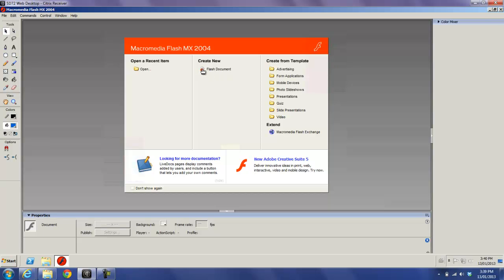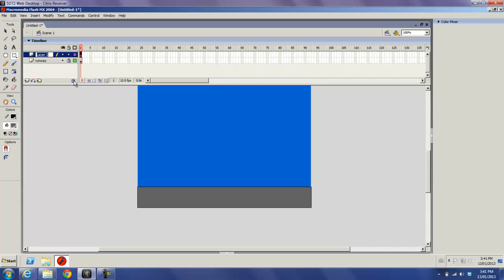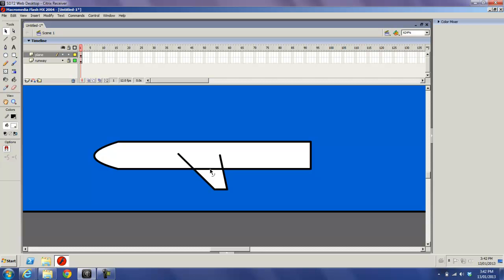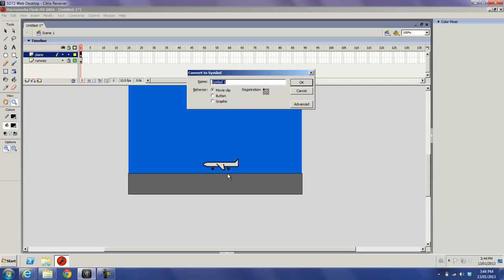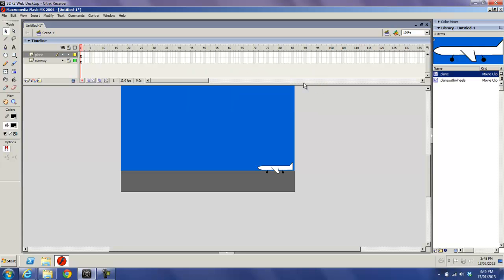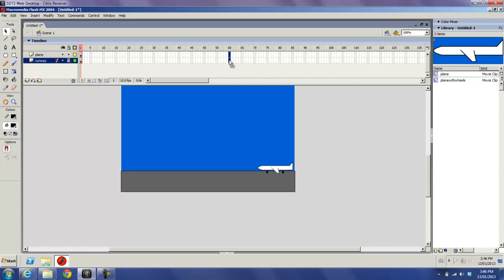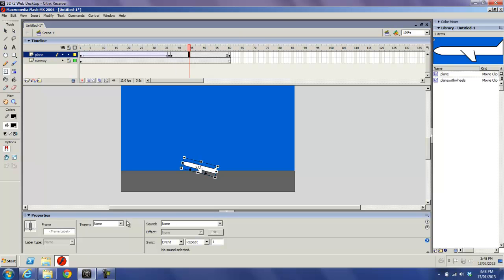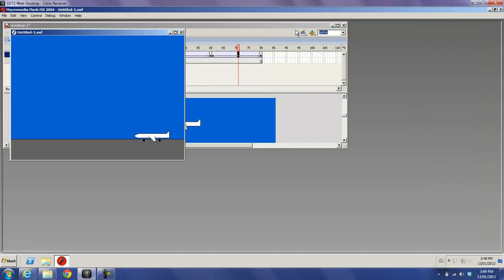Motion Tweening in Flash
How to create a motion tween in Flash